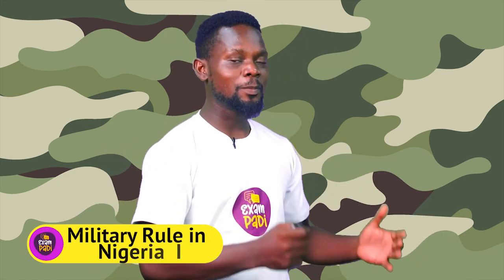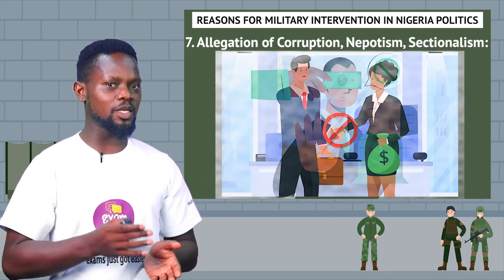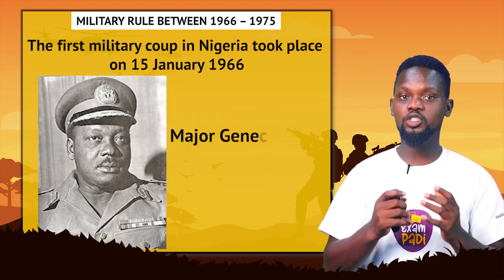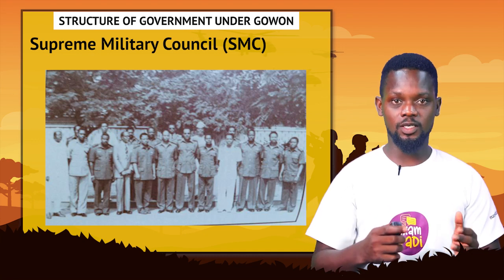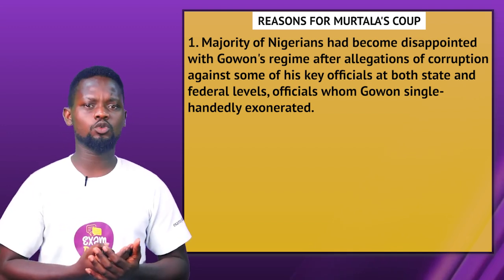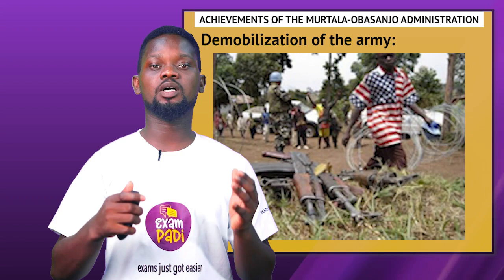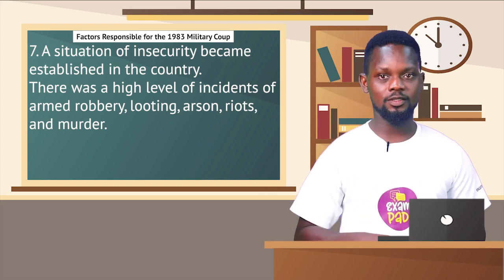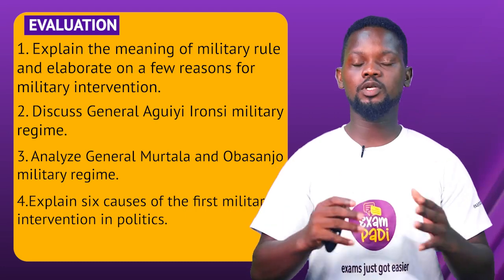Military Rule in Nigeria Part 1 I ExamPadi | Government | SS 3 | Learning Videos for Kids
Dive into Military Rule in Nigeria (Part 1) in this insightful Exampadi lesson!
Learn about the rise of military regimes, key events, and their impact on governance. Perfect for Grade 12 Government students!